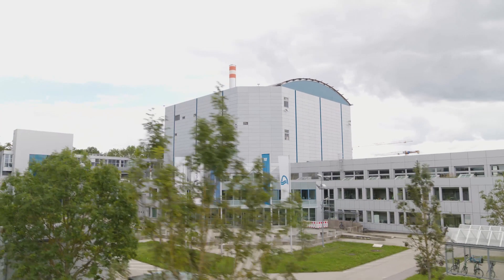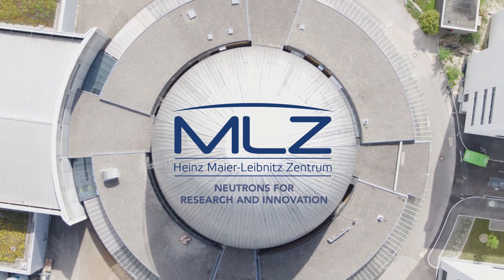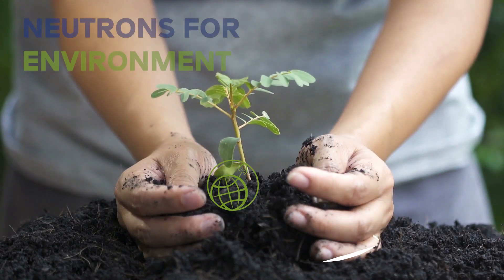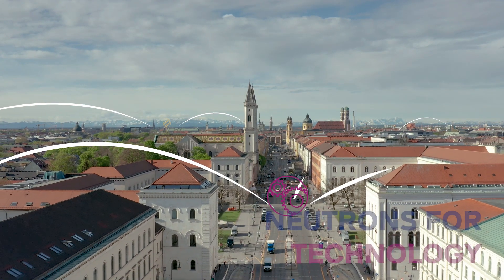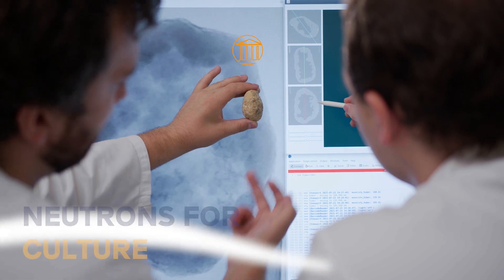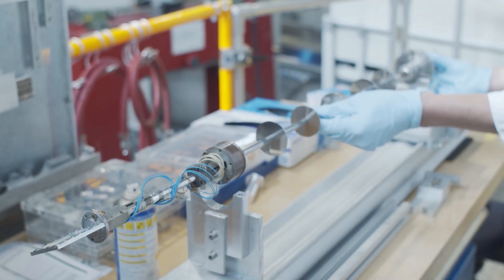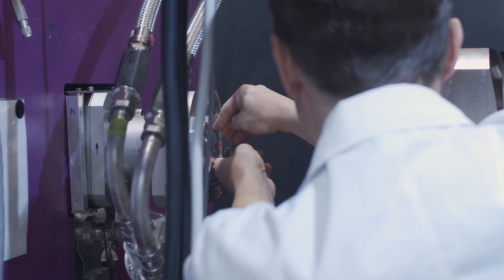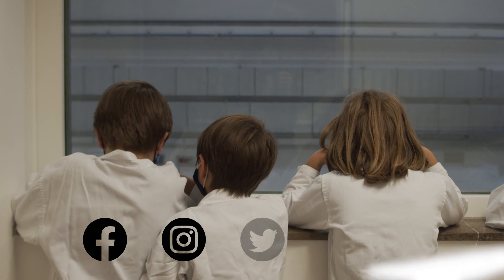MLZ - Neutrons for Research and Innovation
How can we sustainably protect our environment?
How can we develop better and more advanced medication?
How can we develop new high-tech materials for the evolving world we live in?
What does mobility look like for the future?

The Heinz Maier-Leibnitz Zentrum (MLZ) in Garching near Munich is a world-leading center for cutting-edge research with neutrons and positrons.
Every year, up to 1,200 international scientists at the MLZ investigate questions to solve major societal challenges of the future.